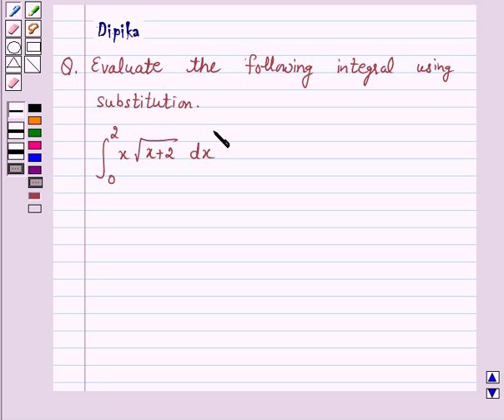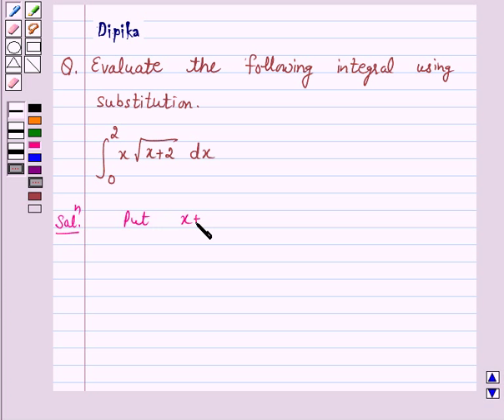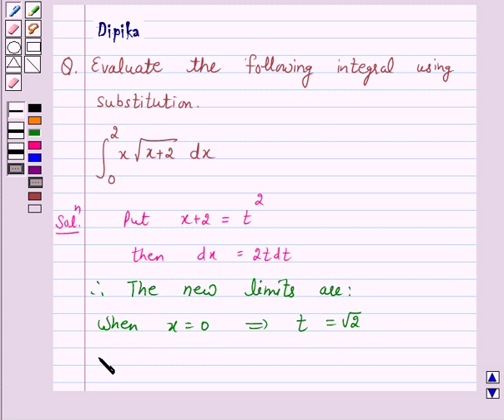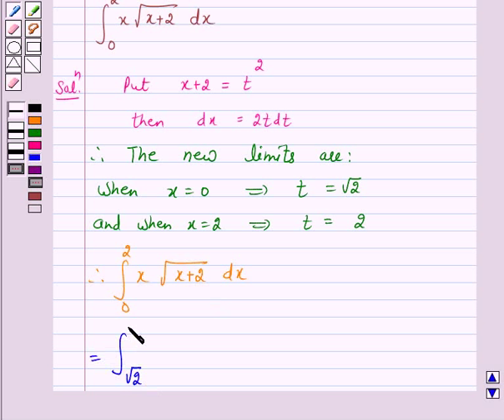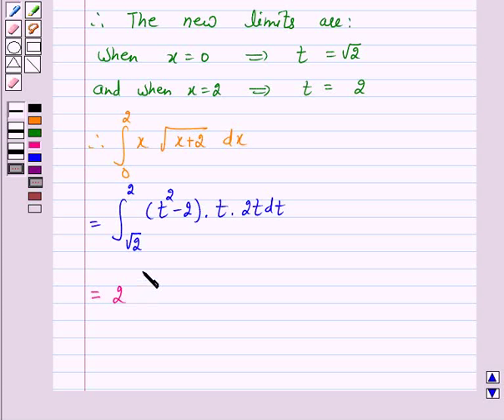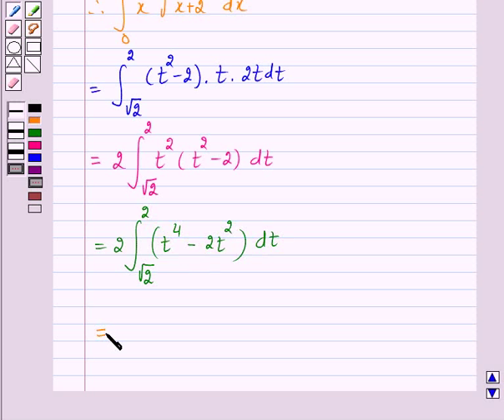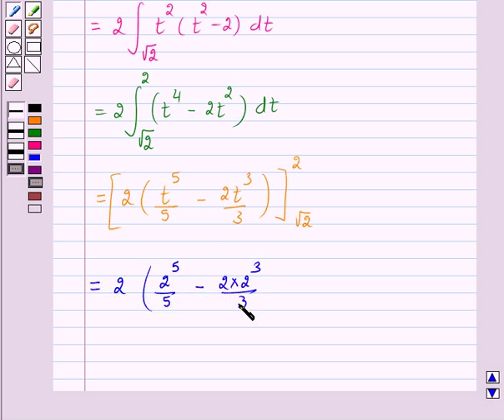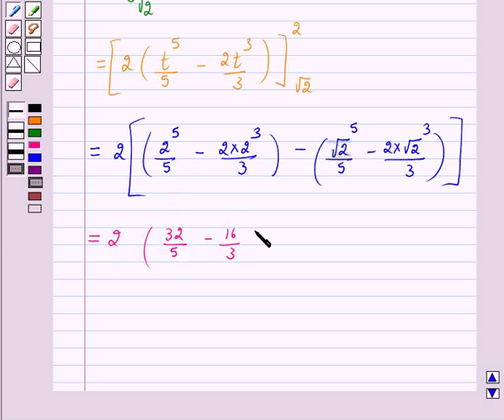Maths XII NCERT 2007 7 7 10 4